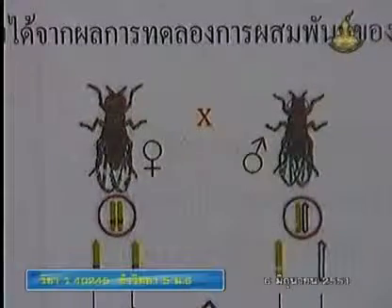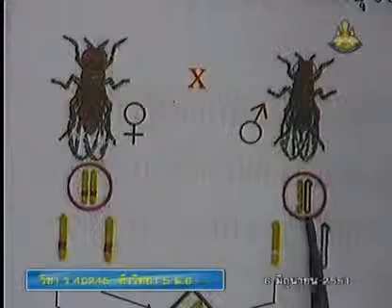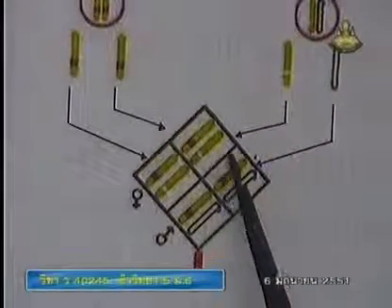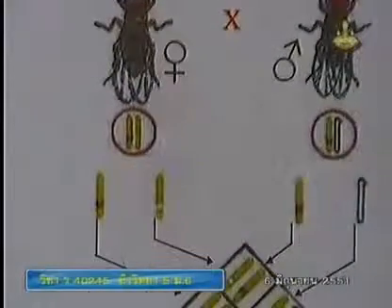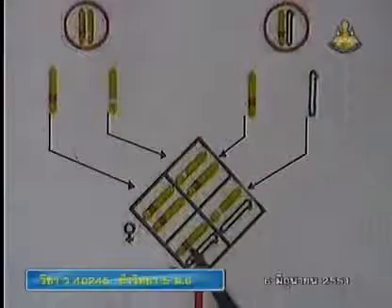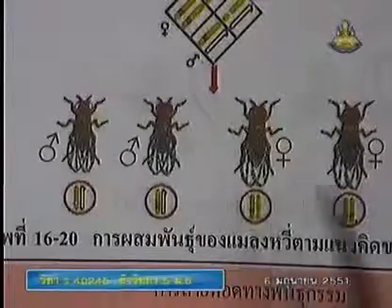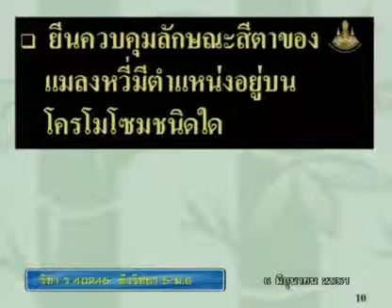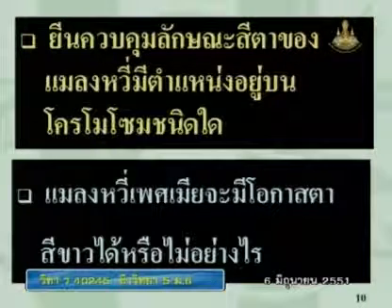036 51biM6 011Bh biologym 6 ชีววิทยาม 6